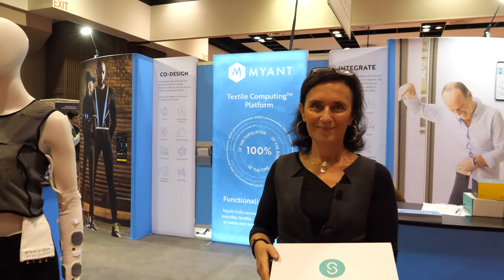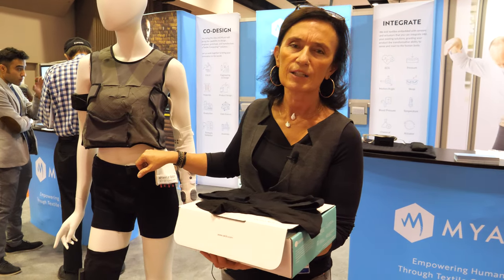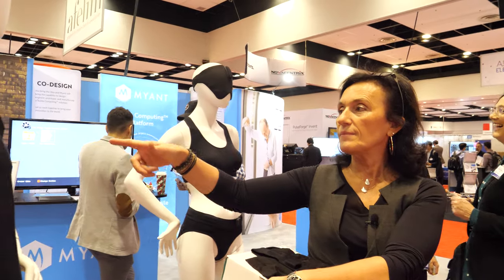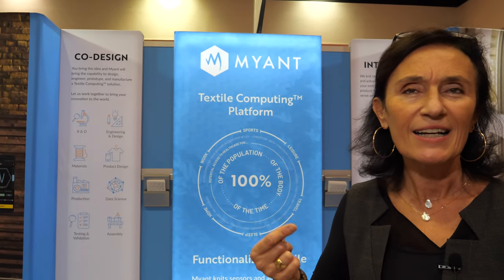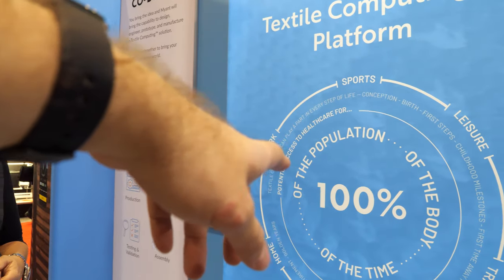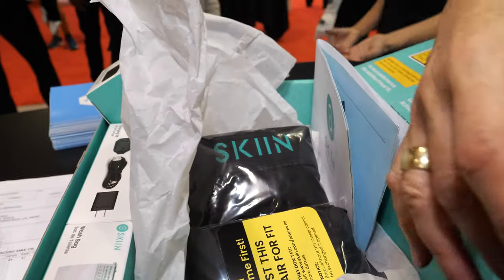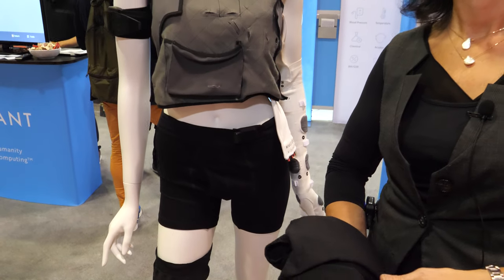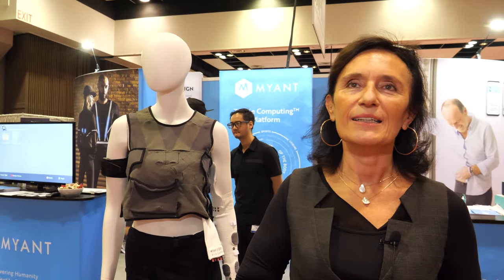Underwear Captures Accurate ECG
Myant is on a mission to transform human connectedness. It has created the world's first platform in Textile Computing continuously and ambiently connecting people to their own bodies, to each other, and to the world. With an extensive patent portfolio, key exclusive relationships, a multidisciplinary team and over 80,000 ft² of manufacturing capacity, Myant is turning everyday textiles into bidirectional interfaces for human-computer interaction.